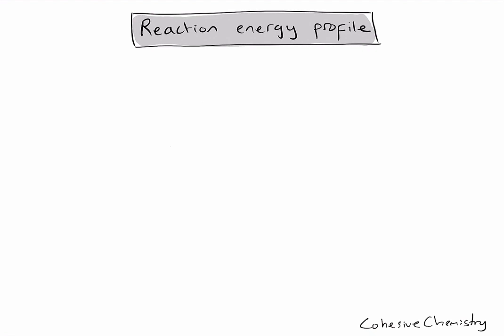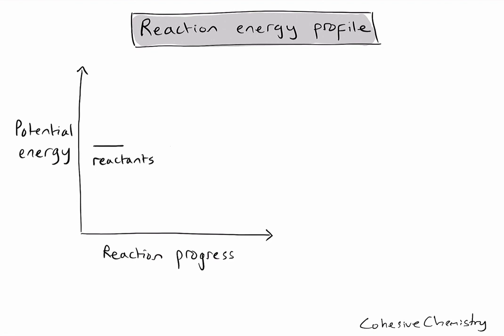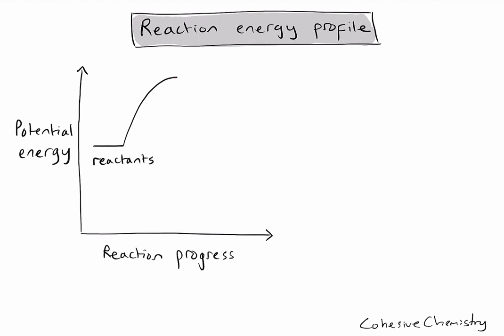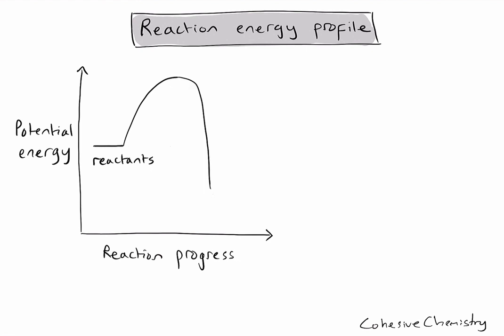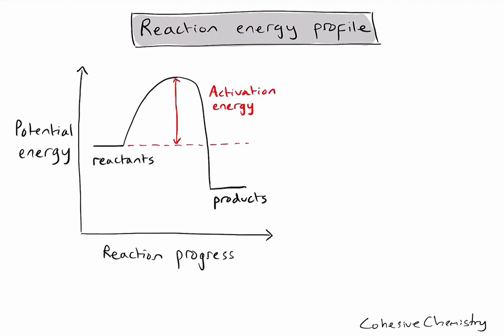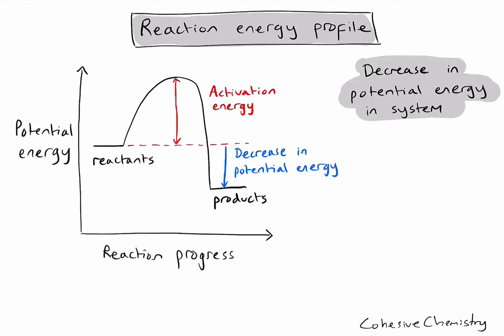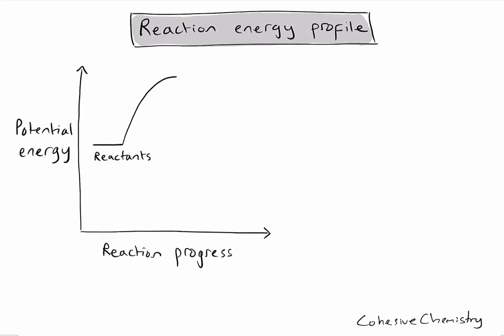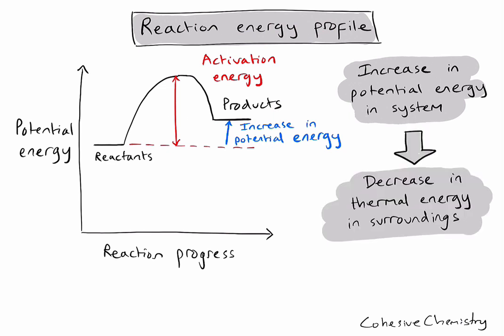R1.1.3 - What is a reaction energy profile?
This CohesiveChemistry video is a simple explanation of 'reaction energy profiles' (sometimes called 'potential energy diagrams') in IB chemistry.